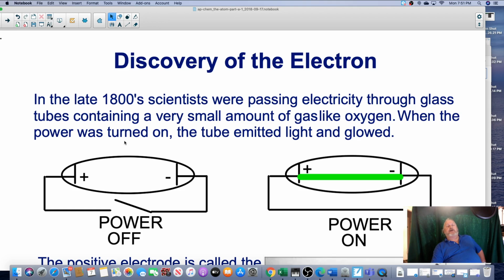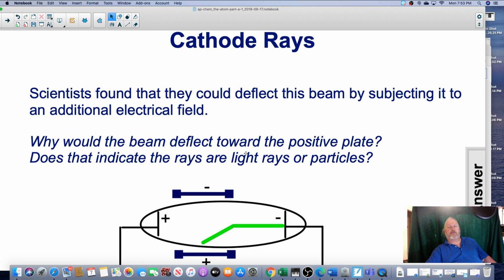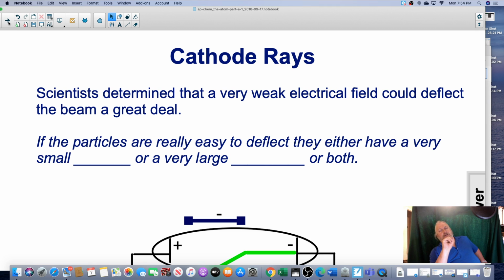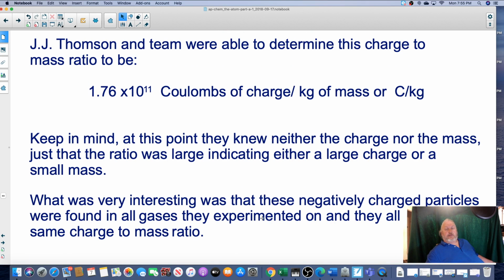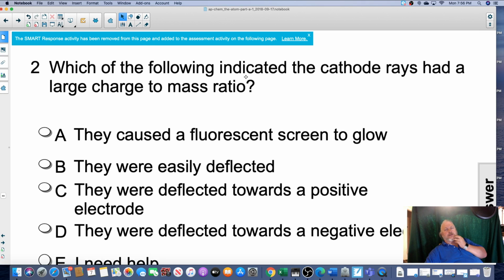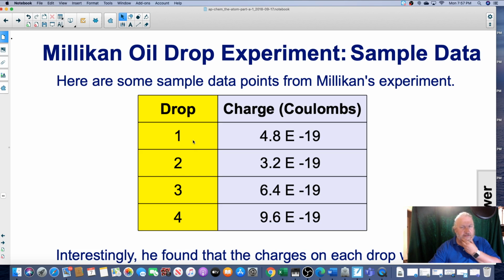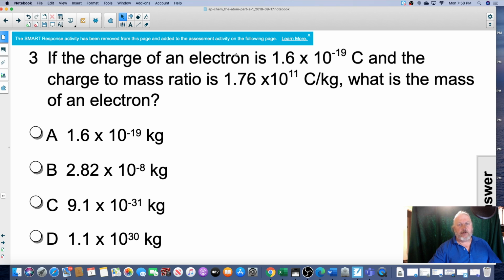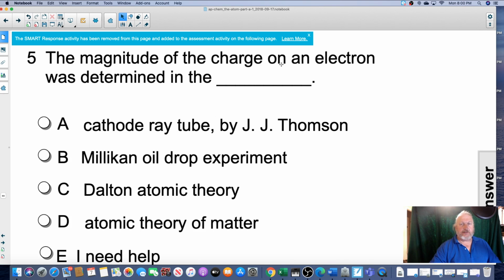The Atom Part 2 Electrons and Protons